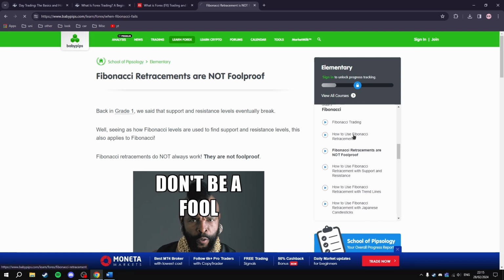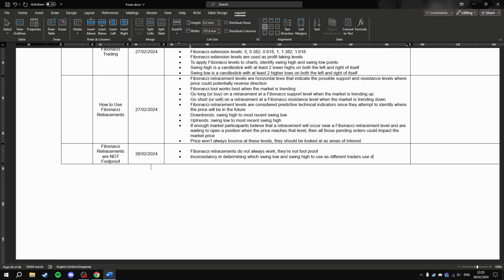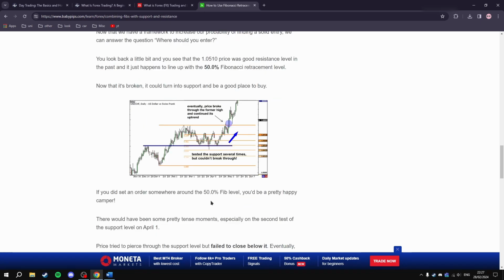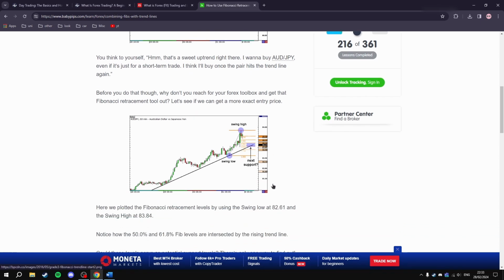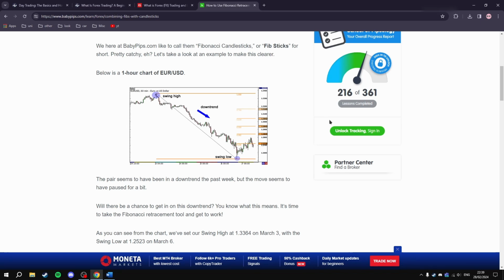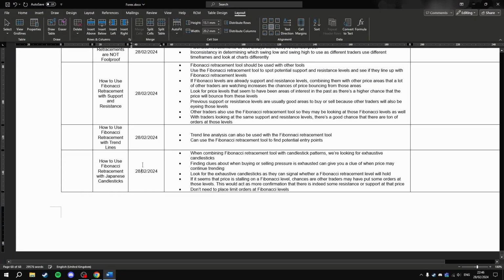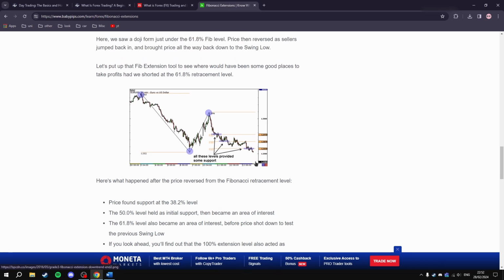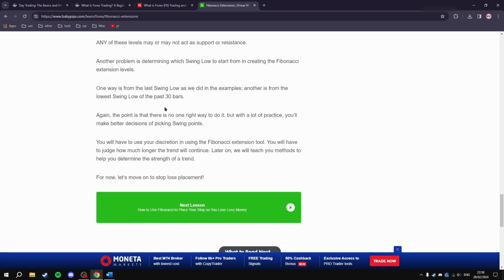Learn To Trade Forex With Me | Ep59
📚 Chapters:
0:00 Introduction
0:06 Recap of previous episode
0:44 Yapping about work
38:45 See you next vid :)